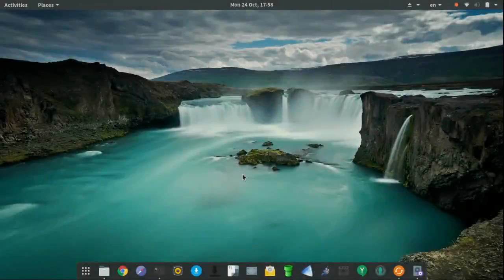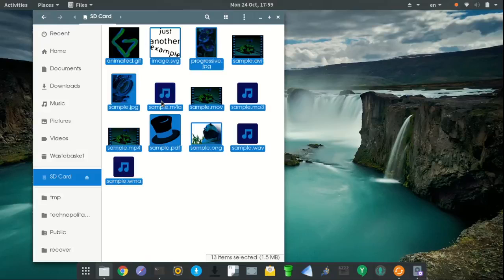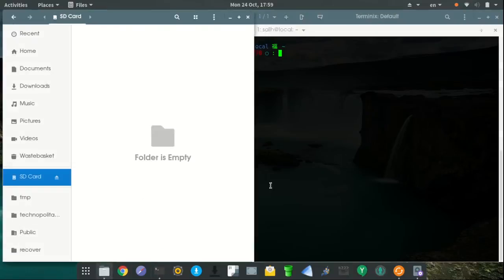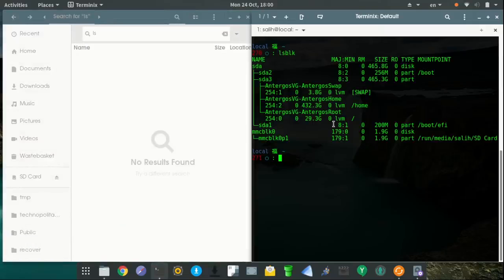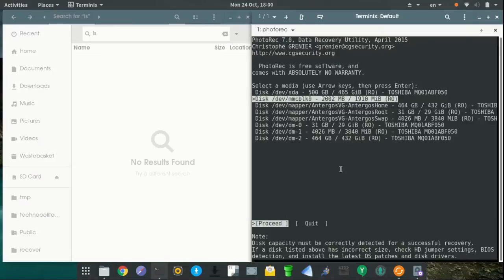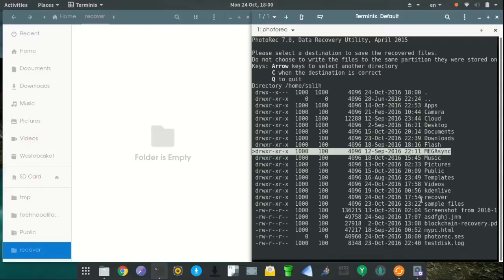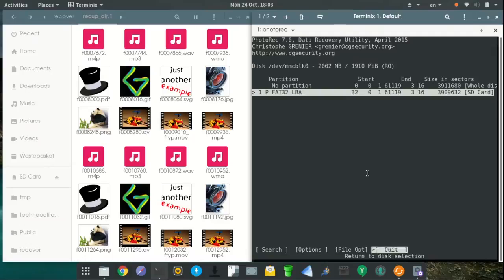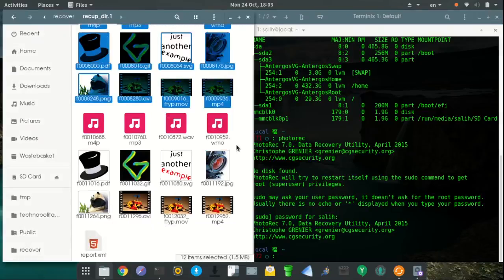How to recover deleted photos and files from your smartphone's SD card